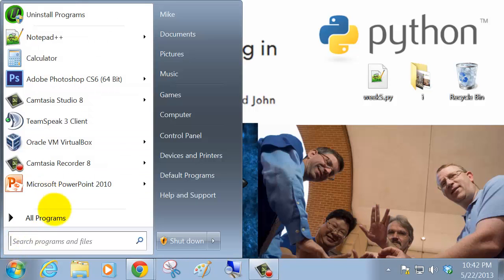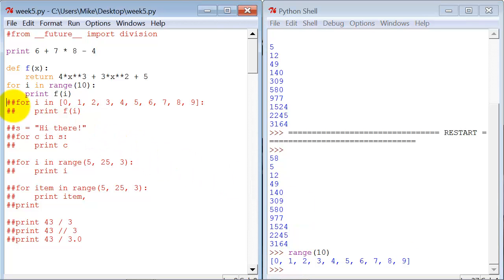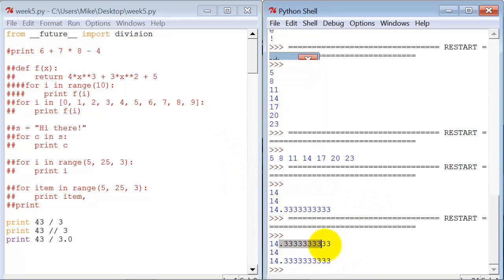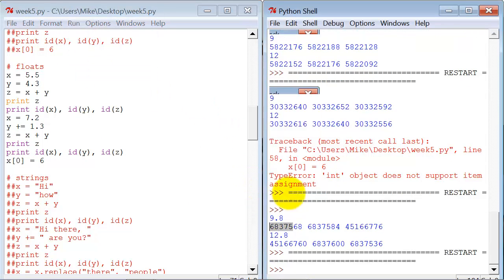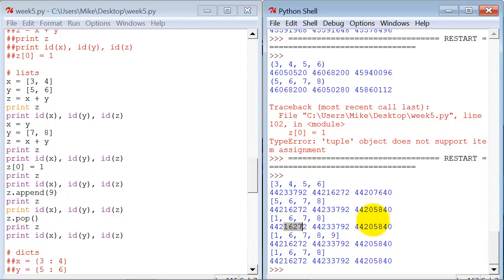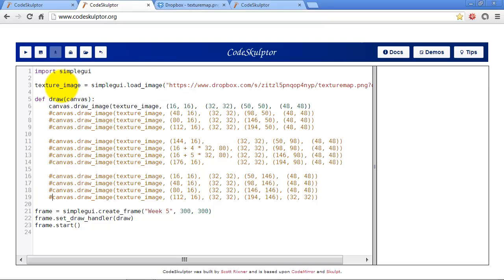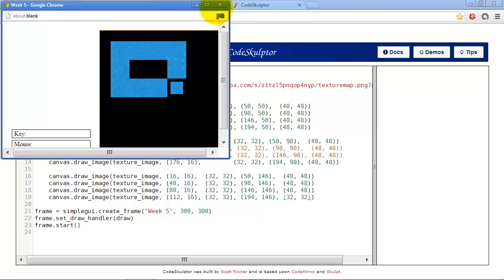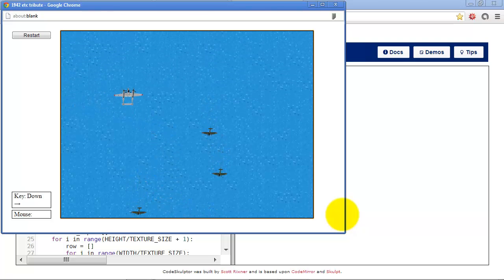For loops, mutability and images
Tutorial on for loops, mutability and images for Python and CodeSkulptor.